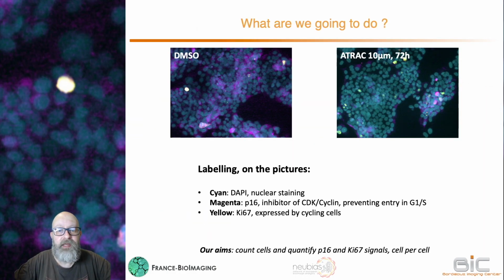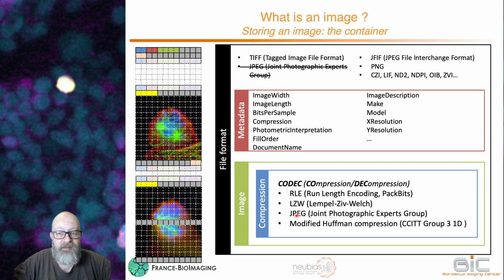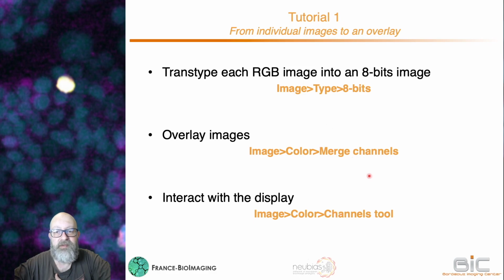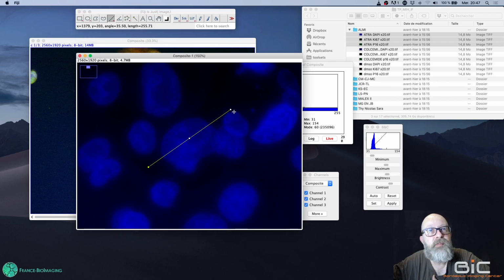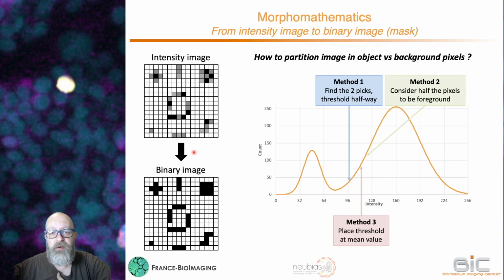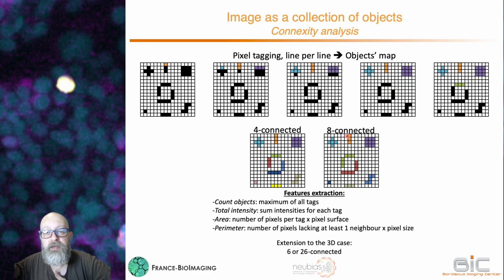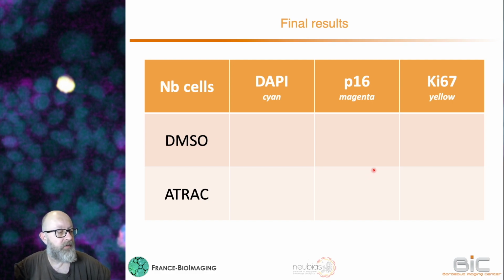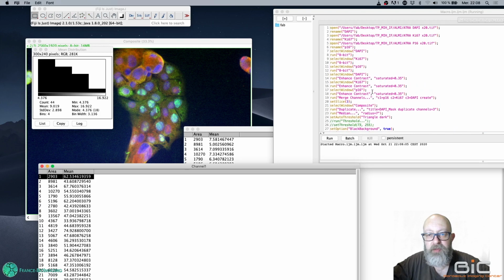[2020 Cancer Biology Master1 - U-Bdx] Introduction to ImageJ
Content

In this lecture, we see how to delineate nuclei from a DAPI image and measure Ki67 and p16 intensities in this compartment. We use ImageJ to perform image processing and analysis.
This lecture was given on October the 21st 2020, as part of the Cancer Biology Master 1 from University of Bordeaux.

Training material

Chapters

00:00:00 Title
00:00:07 Welcome
00:01:19 What are we going to do ?
00:02:07 What will we learn during this session ?
00:03:44 What is an image ?
00:23:59 Tutorial 1: Opening and overlaying images
00:38:22 Modifying the display: what is the image's histogram ?
00:40:10 Tutorial: The histogram, where to find it ?
00:47:11 Tutorial: The histogram, how to modify it ?
00:52:45 Wrap-up: histogram manipulation
00:53:59 Spatial filtering
00:54:38 Analyzing a profile plot
01:00:59 How do spatial filters work ?
01:07:26 Tutorial: Comparing the mean and median filters
01:14:34 How does the thresholding step work ?
01:16:45 Tutorial: Setting the threshold
01:20:04 Separating touching objects: the watershed transform
01:26:04 Tutorial: Using the watershed transform
01:29:36 How to perform object-per-object measurements over the image ?
01:37:57 Tutorial: getting nuclei's outlines
01:50:40 What is expected from you: fill out a count table
01:51:50 Tutorial: getting measurements from the 2 channels, within the nuclei
01:58:14 Concluding remarks
01:58:57 Bonus: automating the full process with a macro
02:10:43 The end